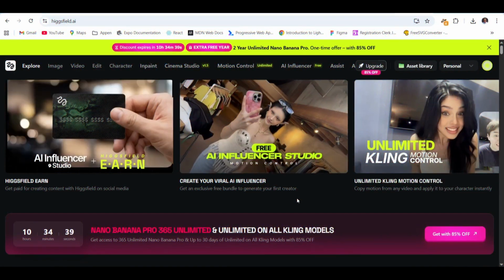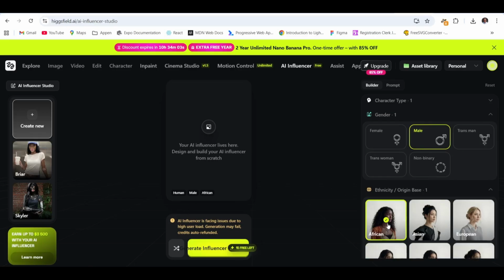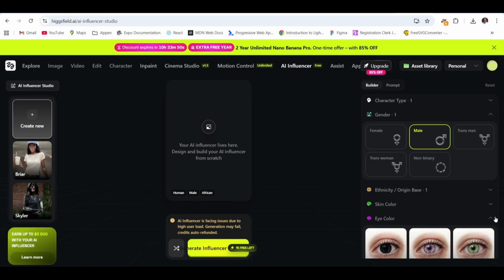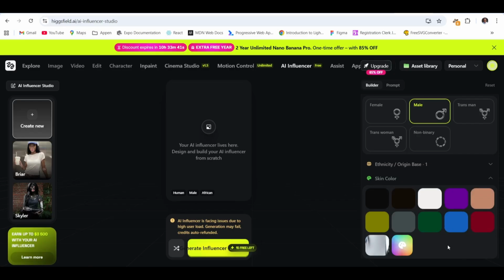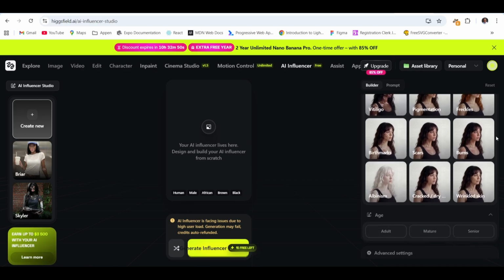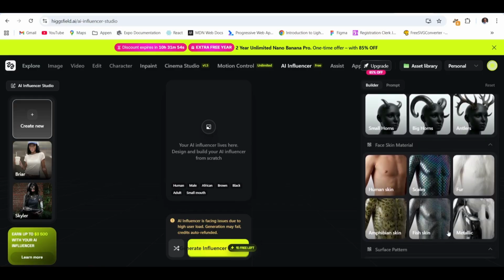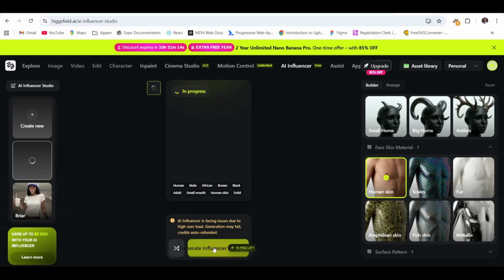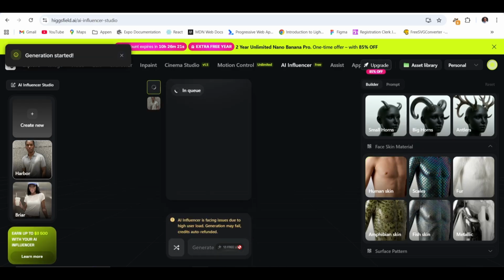How To Create AI Influencers | AI Content Creation Tutorial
Create AI Influencers with Higgsfield AI Influencer Studio | AI Content Creation Tutorial

Description:
Learn how to create, customize, and animate AI influencers using Higgsfield AI Influencer Studio — the ultimate platform for AI content creators! In this step-by-step tutorial, we’ll show you how to:

✅ Use the unified character builder to design AI avatars
✅ Customize characters with 90+ creative parameters (skin tone, body type, and more)
✅ Edit AI-generated images with the prompt editing workflow
✅ Merge presets and create unique digital personas
✅ Animate characters with the motion engine for realistic HD videos
✅ Get started instantly with 13 ready-to-use AI influencer characters

Plus, discover the Higgsfield Earn platform, where you can monetize your AI content by sharing videos on social media and earning rewards based on views and engagement.

Whether you’re a content creator, influencer, designer, or digital entrepreneur, this tutorial will help you make stunning AI influencers and grow your online presence.

🔥 Start creating your AI influencer today and explore Higgsfield’s powerful tools!

Links & Resources:
Higgsfield AI Influencer Studio

Higgsfield Earn Platform